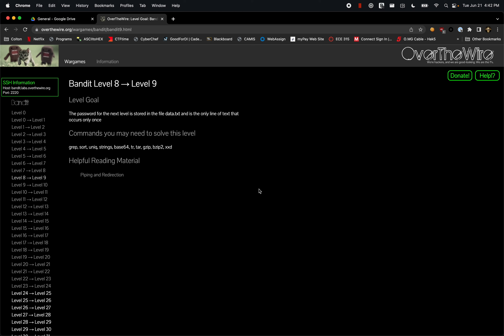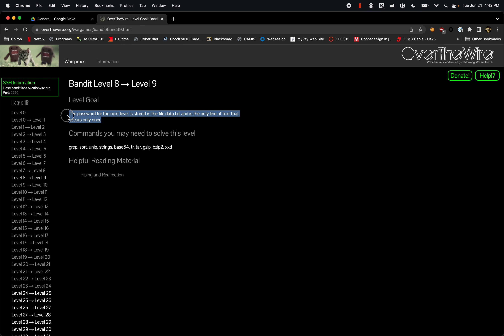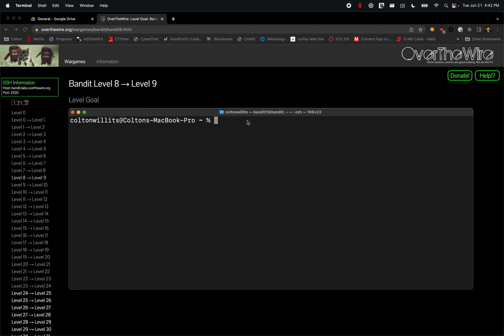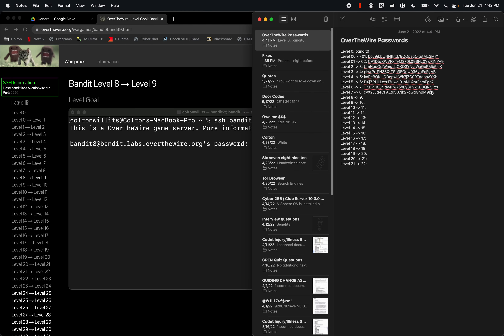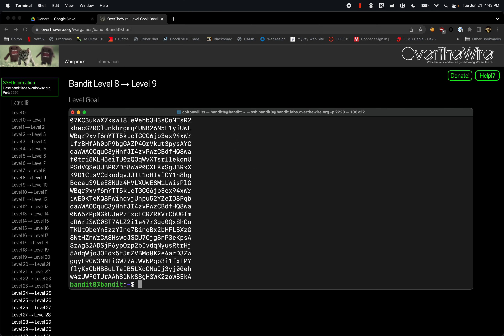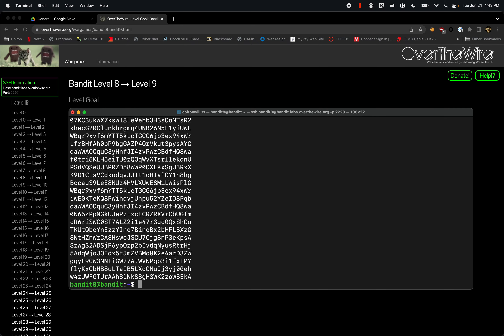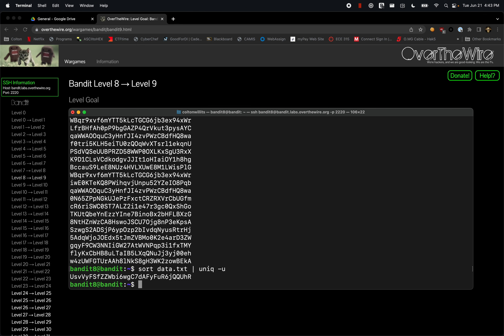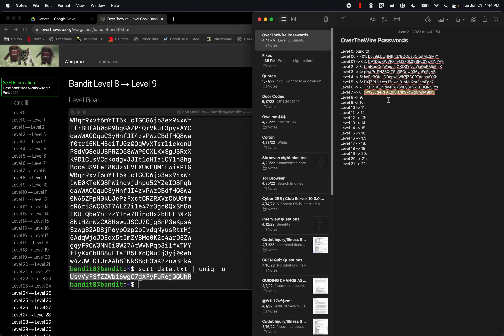OverTheWire Bandit Level 8-9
Walkthrough of OverTheWire Bandit Level 8-9 for Cyber 256.